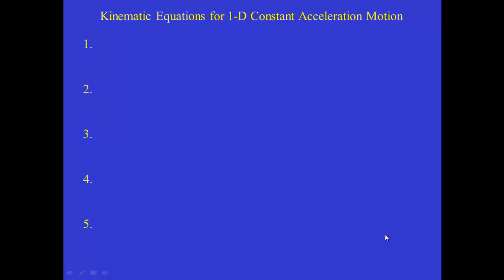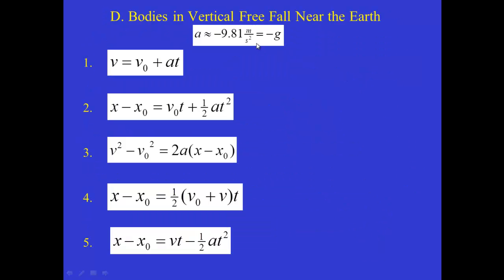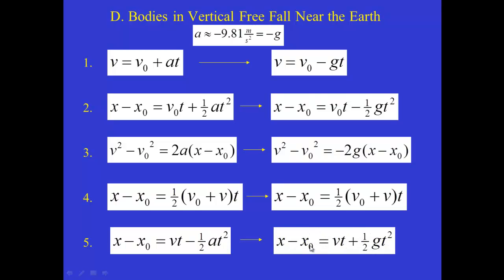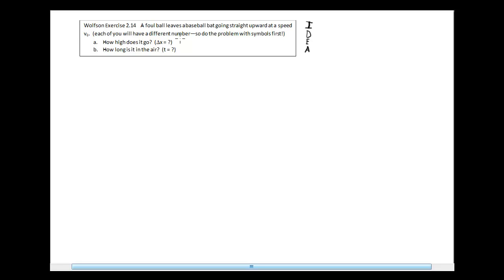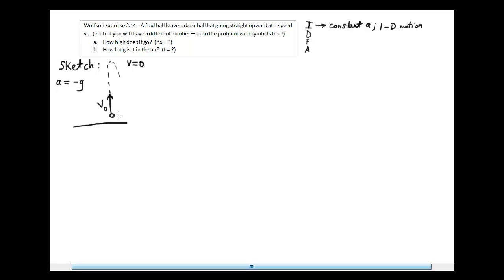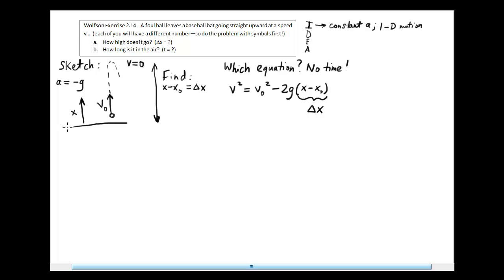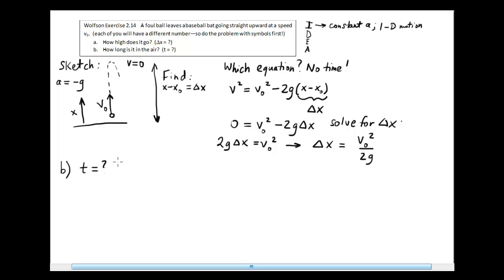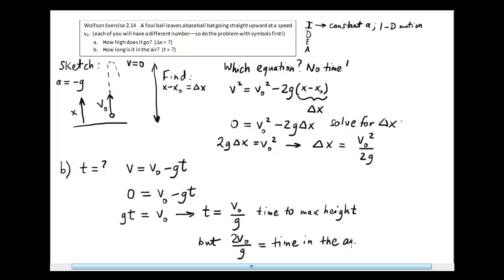ch2 b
The physics of one-dimensional motion under conditions of "free-fall" near the earth's surface, where acceleration is constant.